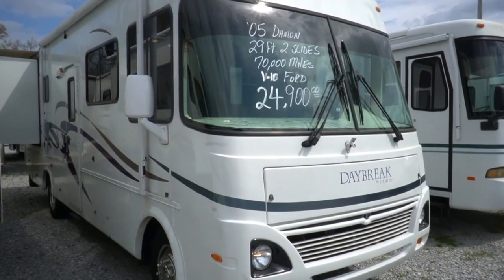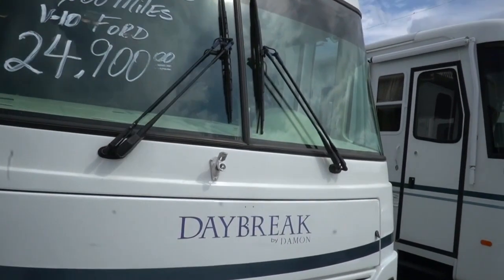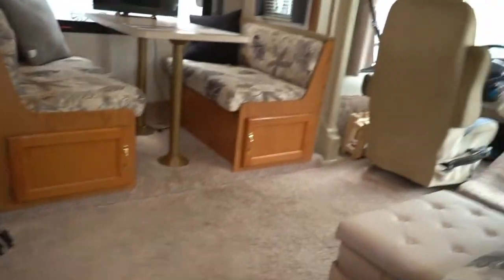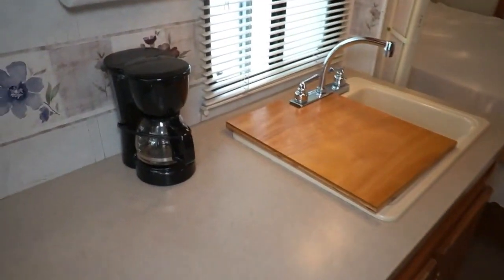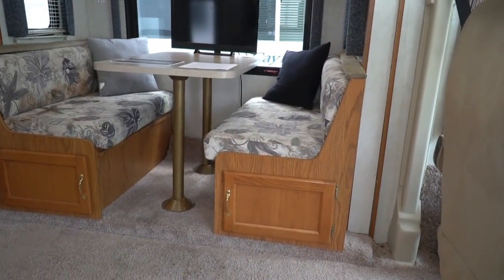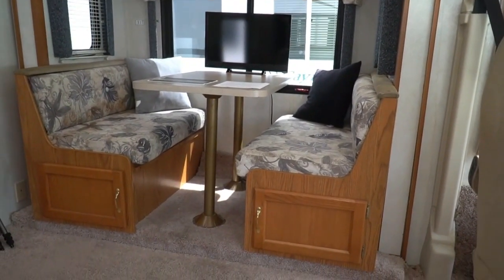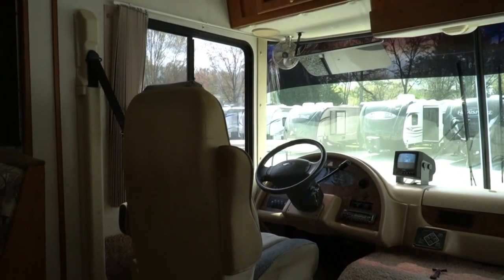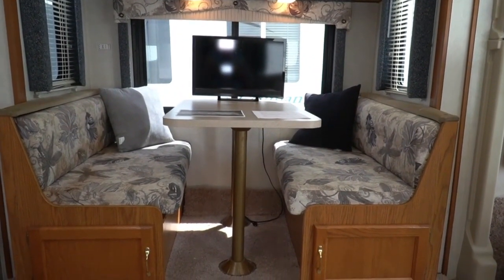Sold! 2005 Damon Daybreak 2965 Mini Class A Gas, 29.10 ft. Long, 2 Slides, Rare, Low Miles . $24,900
This unit is Sold! to check our website to verify availability of this unit and to view our current inventory of used RV's

Click on this link to see a virtual 360 degree photo tour of THIS RV (not stock photos)

Year: 2005

Stock # 4849

VIN # 1F6NF53S140A05490

Make: Damon

Model : Daybreak

Model Number : 2965

Mileage:  71,891

Length : 29" 10'  ft.

Slides : 2

Chassis : Ford

Engine : 305 HP 6.8 Liter Triton V-10  (420 pd/ft. torque)

Towing Capacity : 5,000 pounds

Transmission: Torqueshft 5spd. Automatic

Generator : Onan  5.5 KW Onan Gasoline

Awning:  Patio

Furnace : 1

Air Conditioners : 2 Ducted

Sofas : Sleeper

Table Style : Booth (Makes Bed)

Master Bedroom Bed Size : Queen

We offer you two options on how to buy this RV . Option A is $24,900 which is haggle free / firm (no matter if you pay cash, finance and or trade) Includes a   inspection by our RV Techs that is completed after purchase  ,  Walk Thru / Demo , starter kit , Temp Tag ,a year of free camping , (Please note this RV is not eligible for a warranty due to age of unit)    and more . Option B is buyer declines all services and buys RV as-it sits (just like we purchased it) , no inspection  , no walk thru , no warranty in which case we can save you some time and money and will trade off either option . For a price on option B please contact our sales department . We offer discount nationwide delivery (we have sold RV's to all 50 states, Canada, Europe, and even Australia so you are never too far away for us to save you money on a pre-owned RV) . We have some great financing with approved credit and down payment . Parkway RV Center also does not charge any doc fee, no prep fee, no tag / title fee, etc. Don't fall for the big RV dealer fee scam. All those Fee's are 100 % dealer profit !!